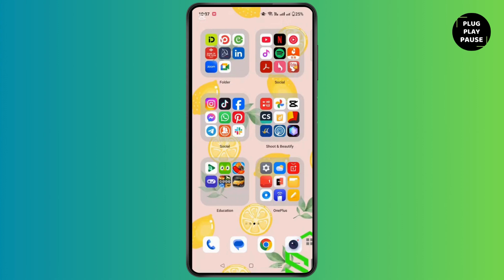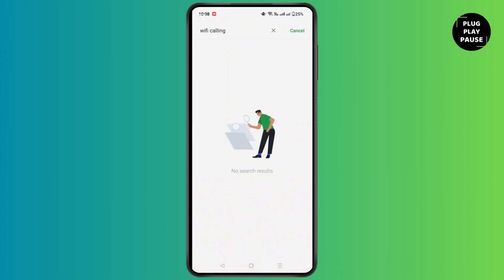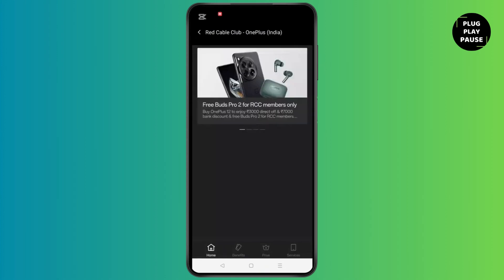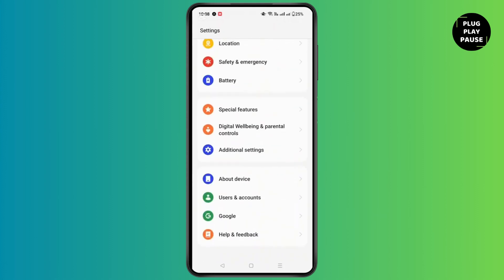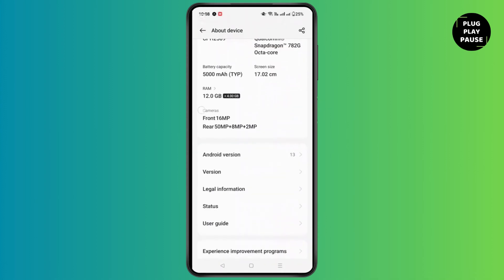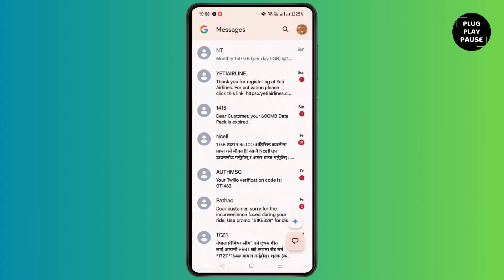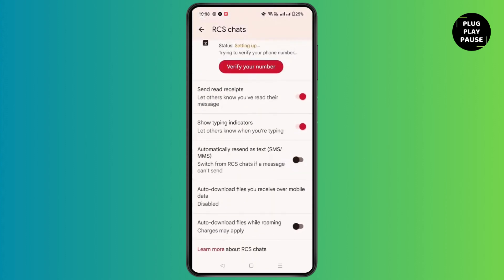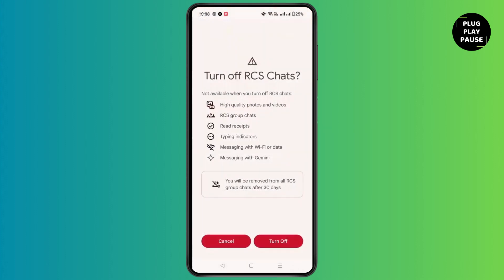How to use WiFi Calling and WiFi SMS on your Android Phone ?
Hello Guys,

Welcome to our step-by-step guide on "How to use WiFi Calling and WiFi SMS on your Android Phone?"! If you're looking to enhance your communication experience, especially in areas with poor cellular reception, this video is for you. We will show you how to enable and use WiFi calling and WiFi SMS on your Android device, ensuring you can make calls and send messages over WiFi for better clarity and reliability.

In this video, we will show:

How to enable WiFi calling on your Android phone
How to set up WiFi SMS on your Android phone
How to use WiFi calling and texting for better connectivity
Benefits of WiFi calling and WiFi SMS
Troubleshooting common WiFi calling and SMS issues on Android